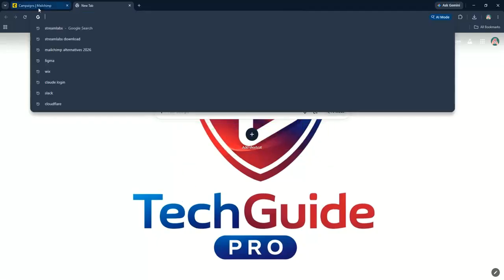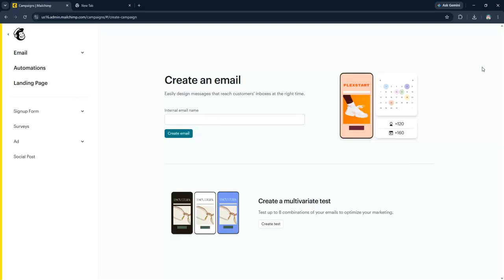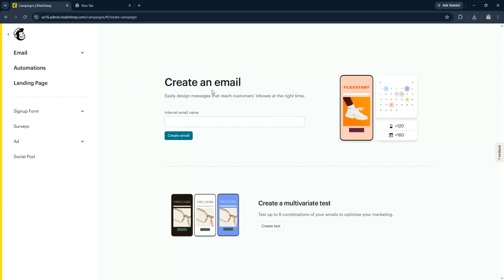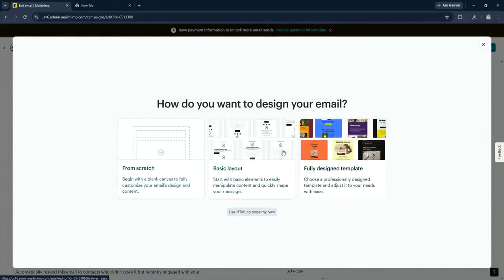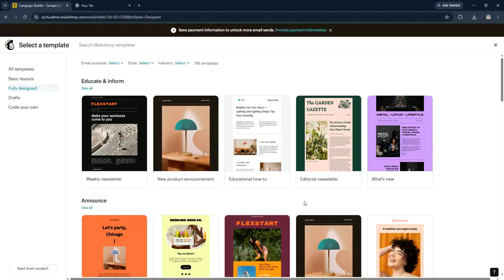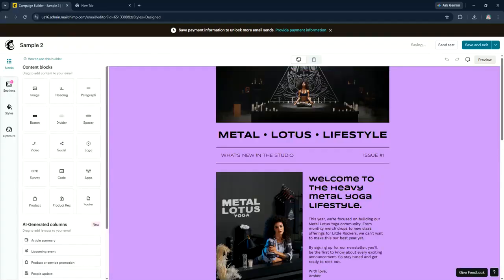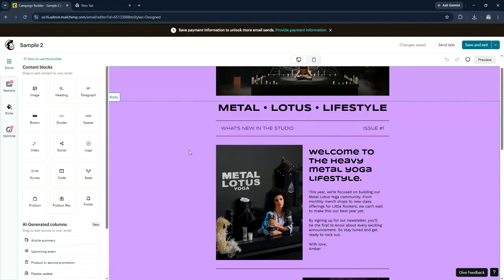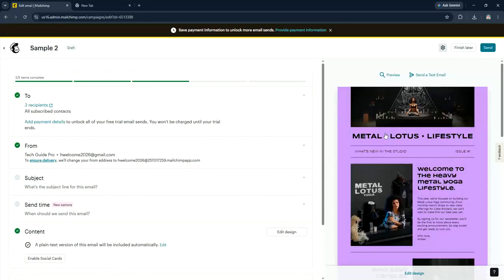How to Create a Mailchimp Email Template - Step by Step 2026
Learn how to create a Mailchimp email template.

This comprehensive tutorial will guide you through the process of designing a professional email template using Mailchimp. Discover how to customize your email layouts, incorporate branding elements, and optimize for better engagement. Whether you're a beginner or looking to enhance your email marketing skills, this video covers essential tips for creating effective email campaigns with Mailchimp templates.